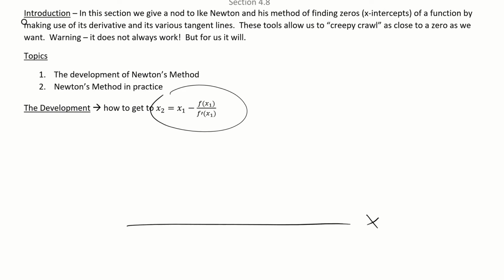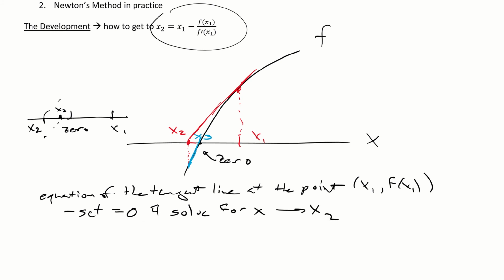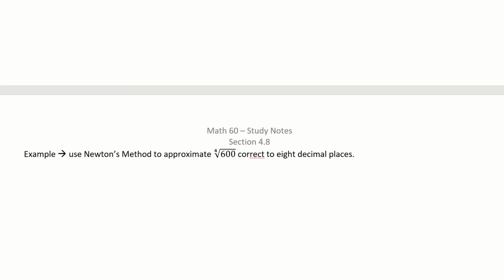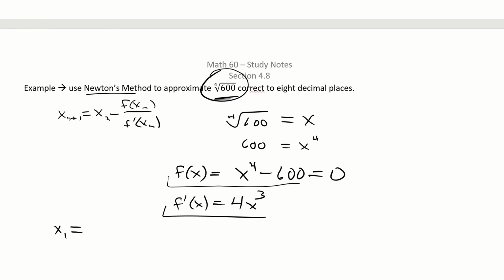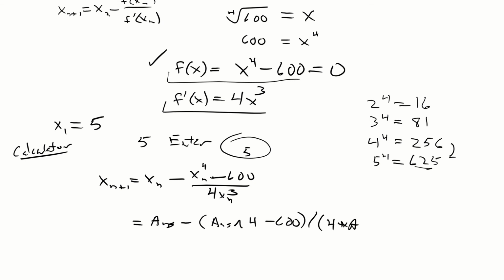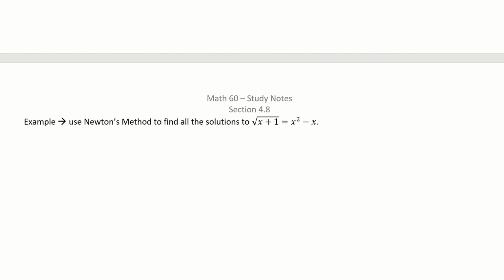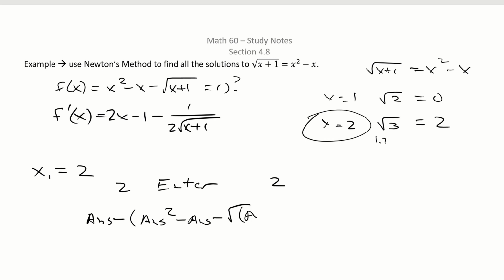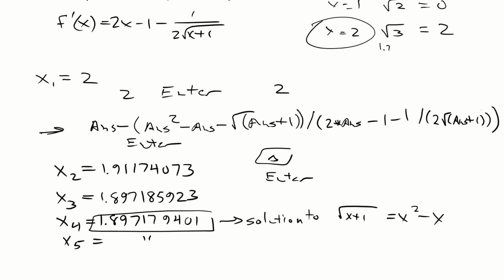Section 4.8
Newton's Method for approximating zeros of functions